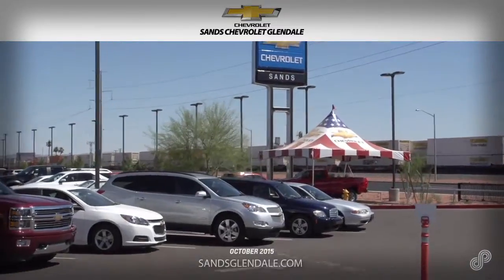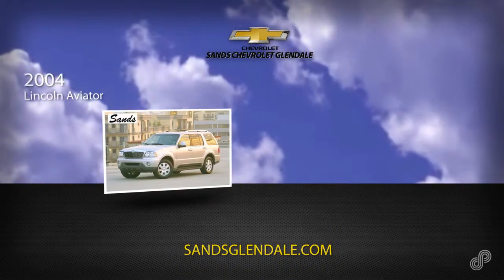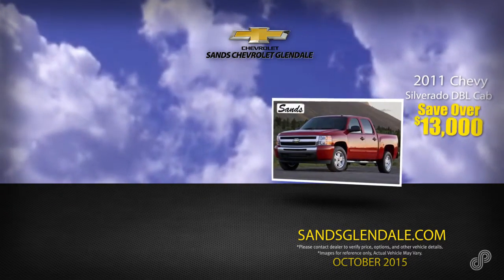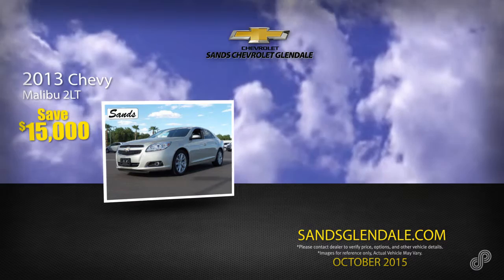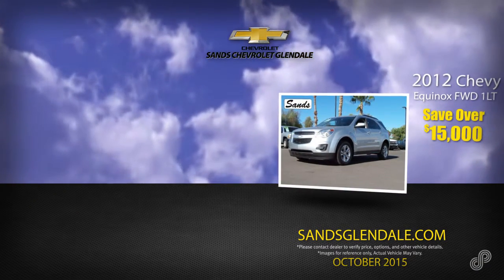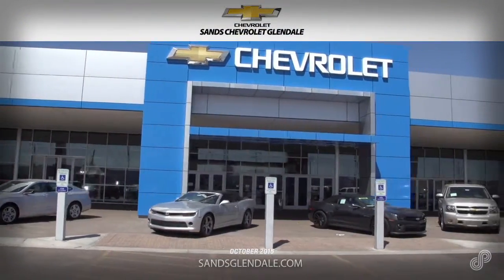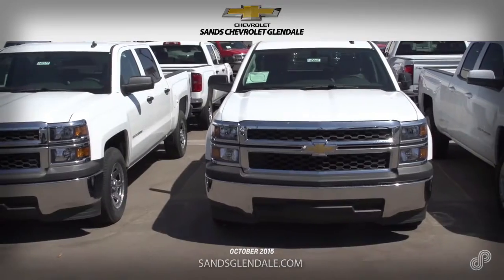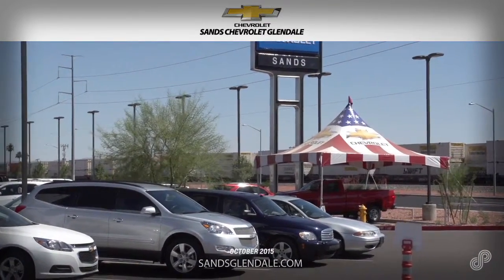Sands Chevrolet Glendale October Used Vehicle Offers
for current Sands Chevrolet Glendale lease and purchase offers.